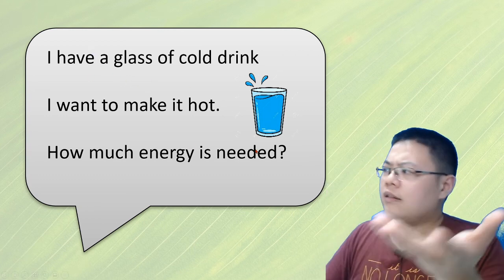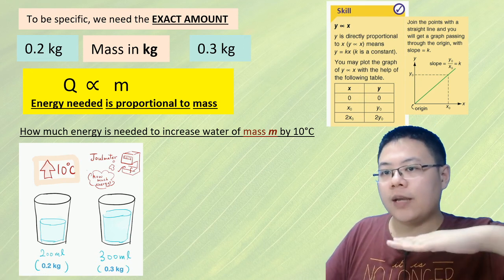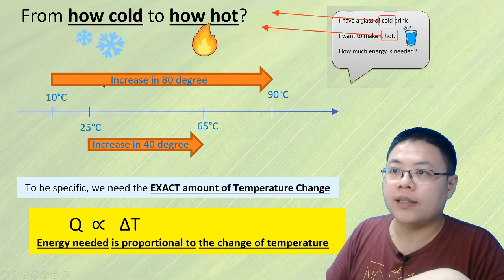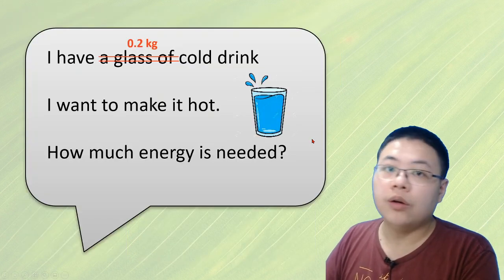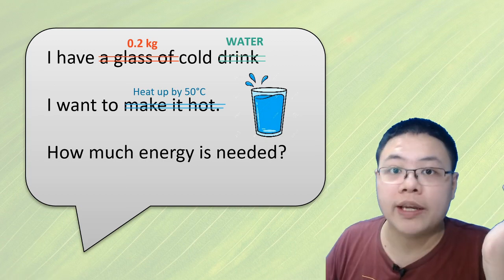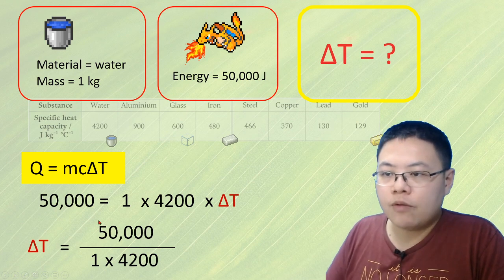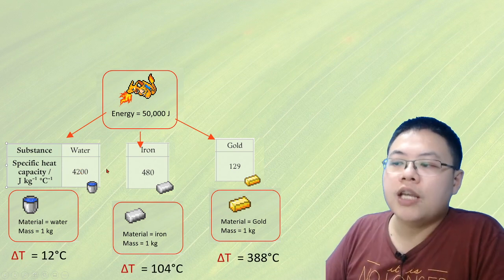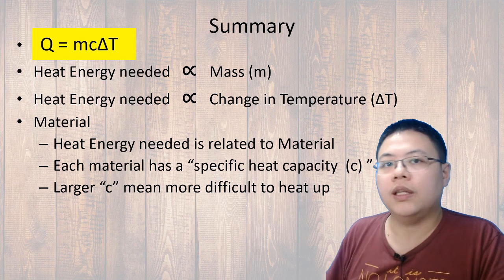S3 Physics Ch2 ep6 Energy and Temp Change (Q=mcΔT)